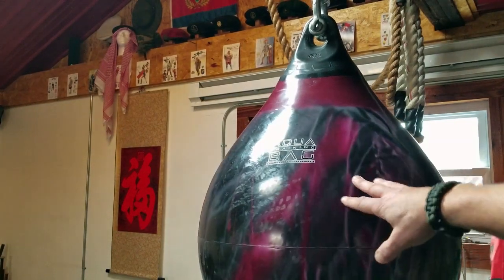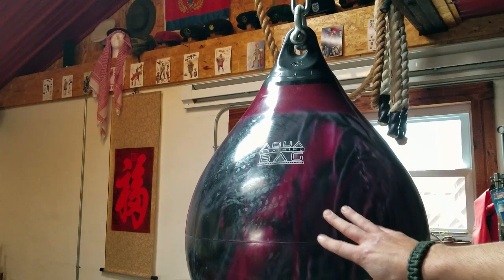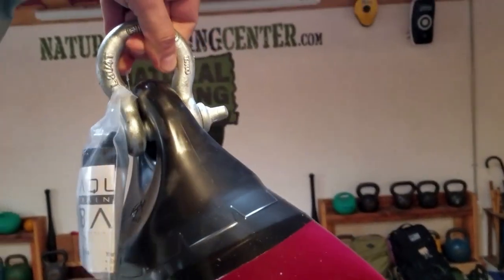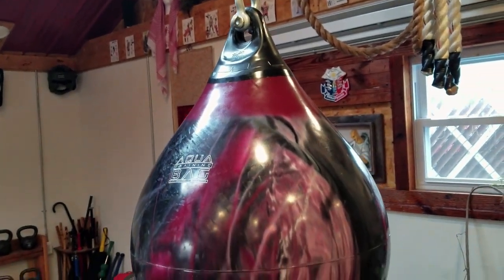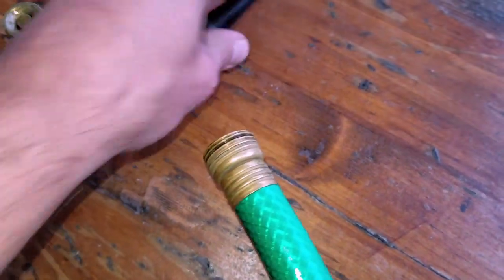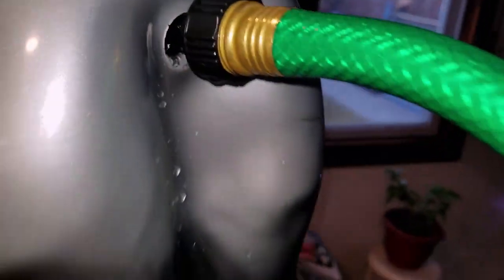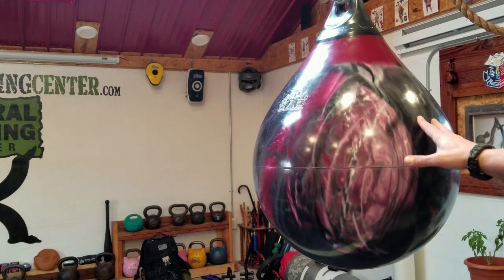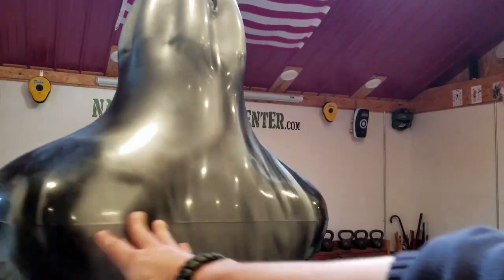Aqua Training Bags Review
Coach Helder reviews the Aqua Training Bags and explains why he feels that they are a great addition to his training center.